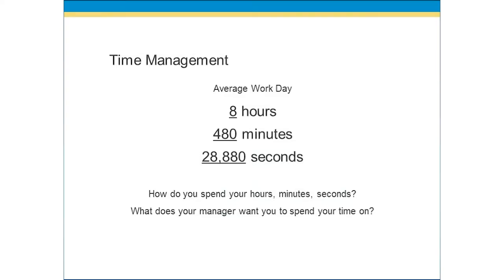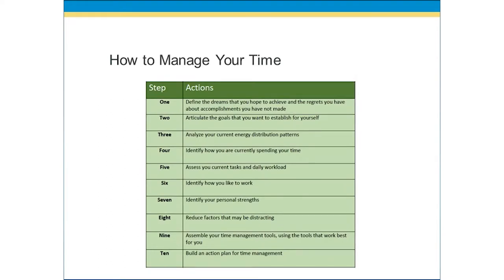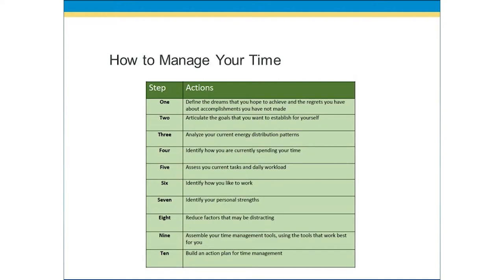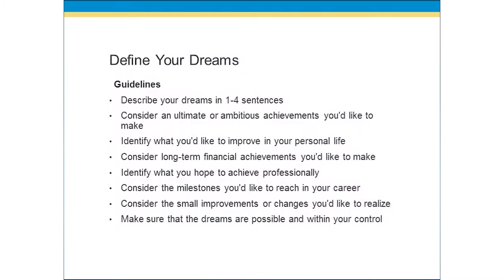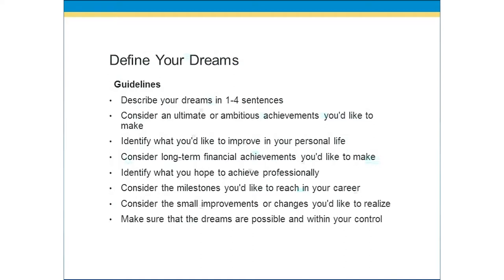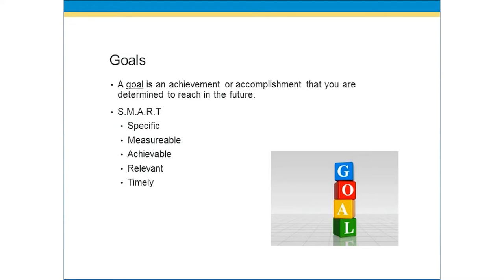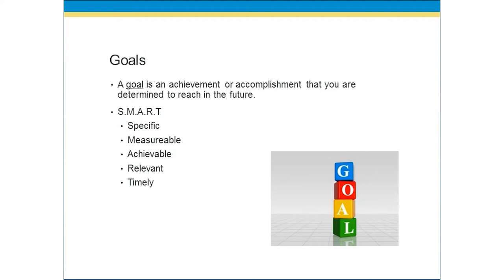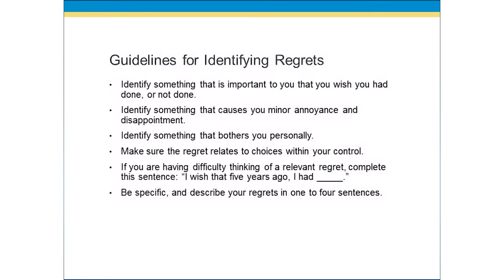Time Management Skills - Video Training Course | John Academy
If you are planning to improve your time management skills and techniques, then Time Management Skills - Video Training Course is completely perfect for you.

With the help of this unique video course, you will learn the secrets for setting effective and clear goals for your organisation. You will also learn the perfect methods of organising a team meeting. Besides, you will be able to discover the practical ways of dealing with difficulties and unexpected events.

Most importantly, this online video will enable you to learn the best possible way of saving and managing your precious time. So, what are you thinking now? Don’t be late! Watch this incredible Time Management Skills - Video Training Course without delay and expand your professional skills, strategies and knowledge.